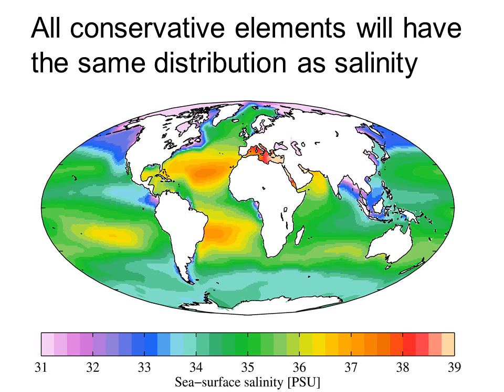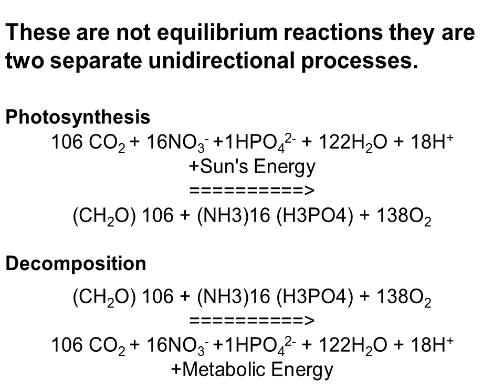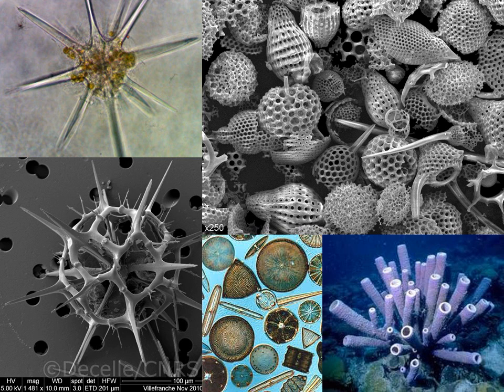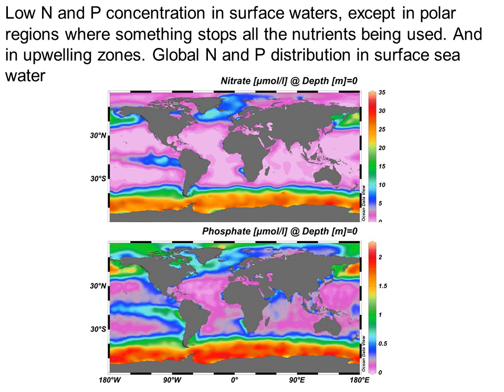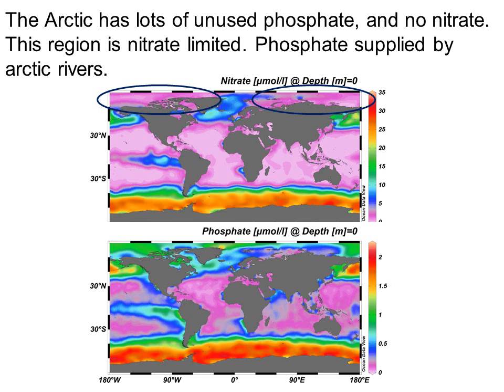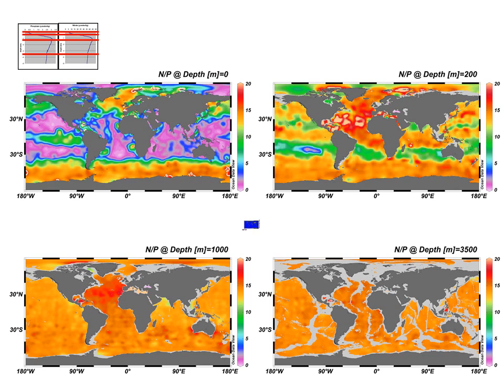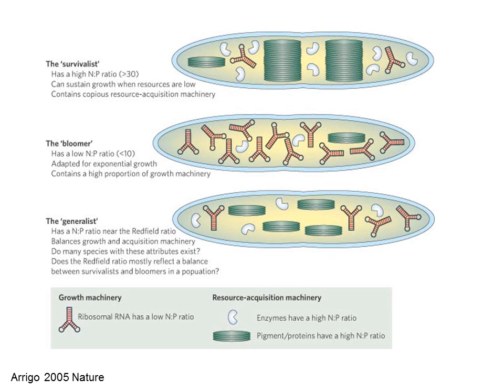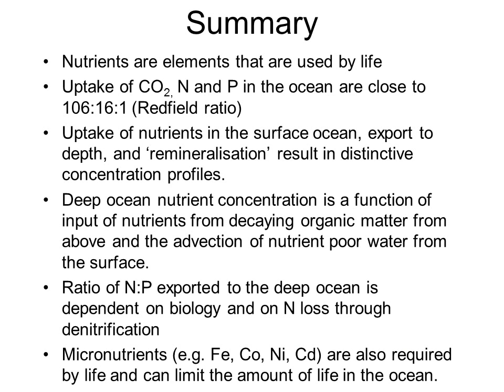Oceanography Lecture 19 Nutrients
Alex Thomas' lecture on nutrients in the ocean. Whay life needs nutrients and why they have the distribution in the ocean that they do. The concept of the Redfield Ratio is introduced and what deviations away from this ratio means for interpreting the environment. The concept of limiting nutrients is introduced with and example of the micronutrient Fe.